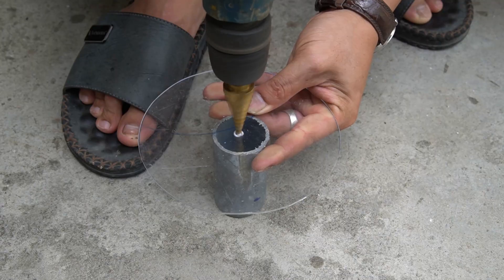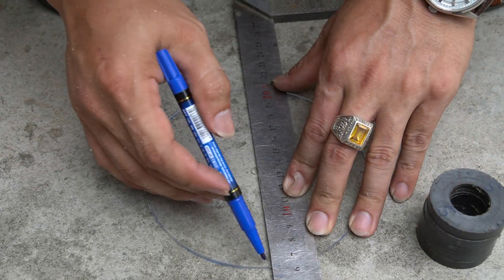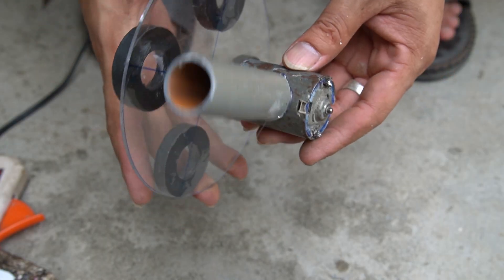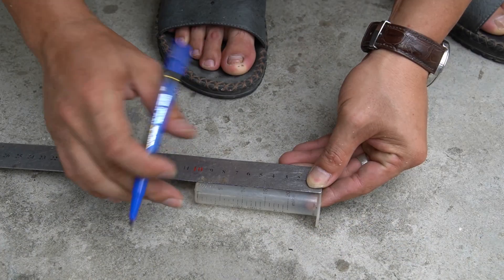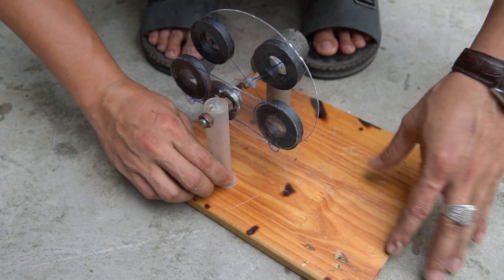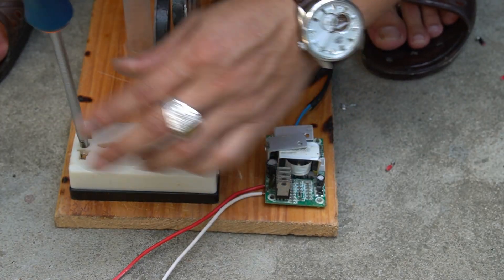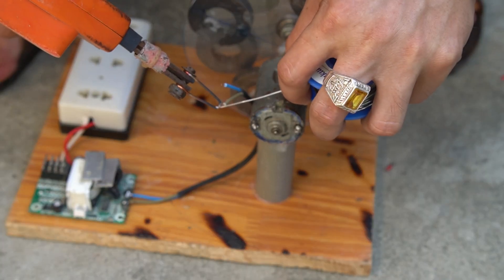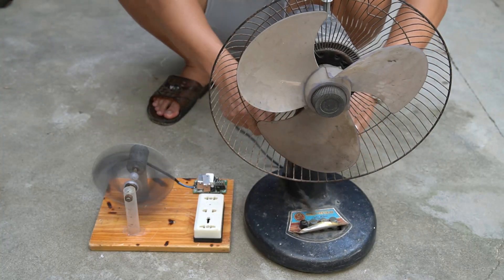I Invented a Forever Power Generator That Shocked the World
I built a DIY power concept designed to produce continuous energy using simple materials. In this video, I break down the idea, how the system works, and why it surprised viewers around the world. If you enjoy bold DIY energy experiments and off-grid concepts, this project is worth watching.